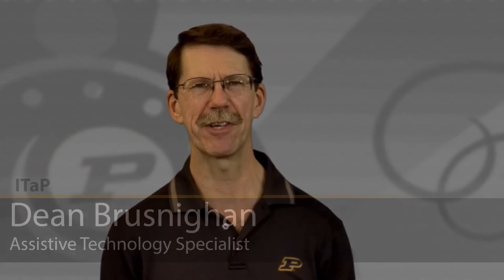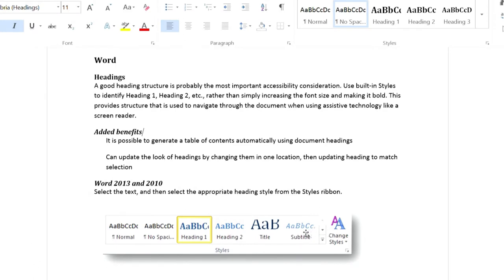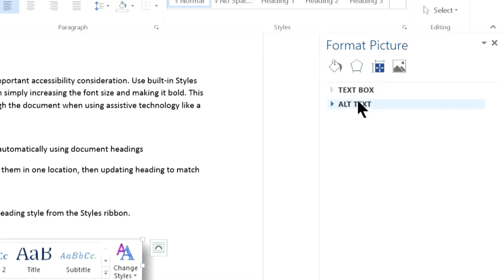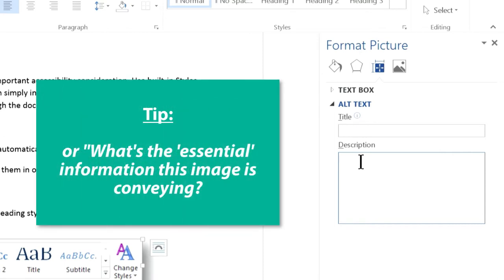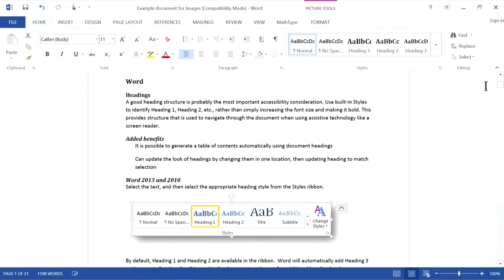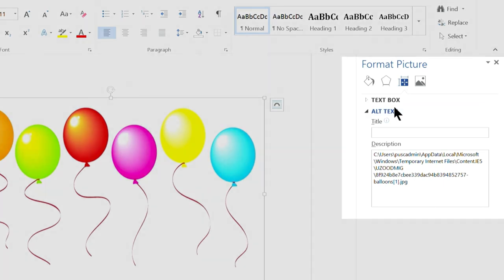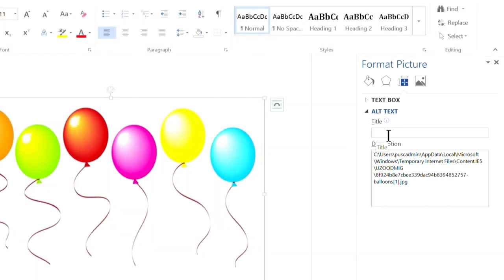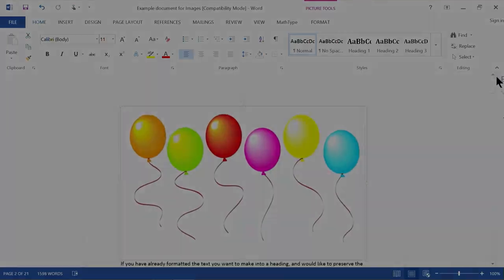Making Images Accessible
In this video, Dean Brusnighan will explain how to use "alt" text in Microsoft words in order to make images more accessible.